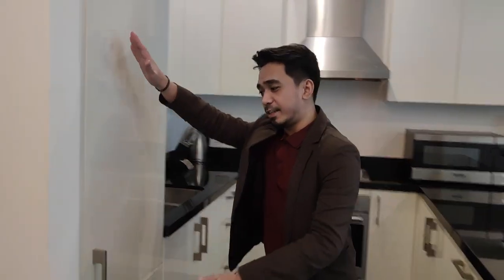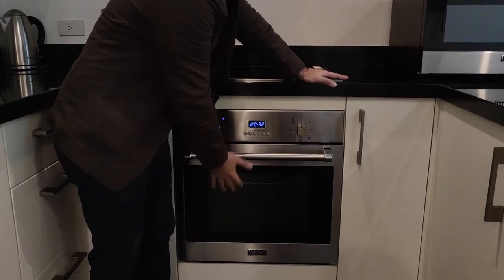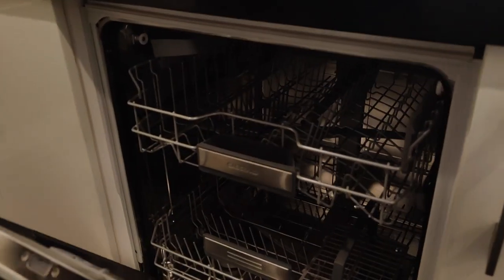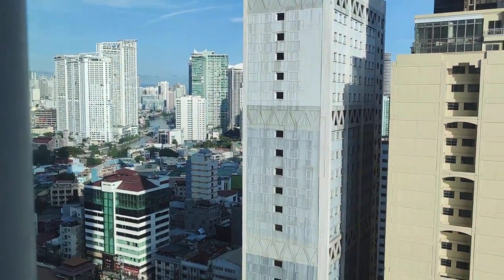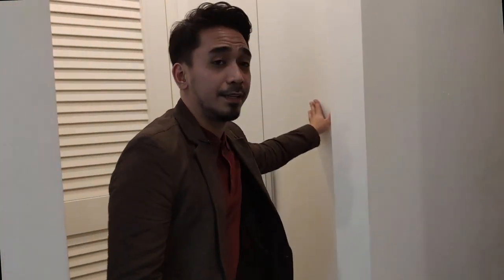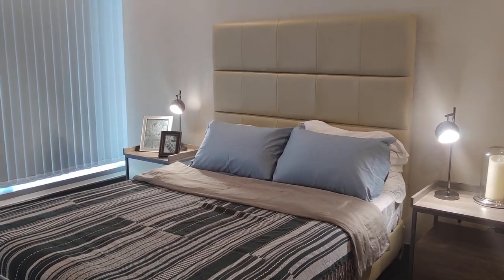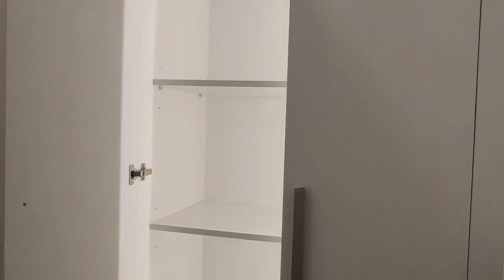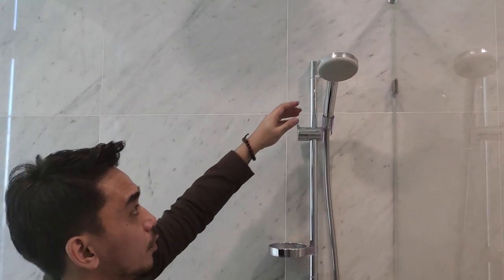【Real Estate Property Tour】 Fully Furnished 1BR Unit in Trump Tower at Century City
Welcome to another episode of GSR Unit Tour!
In this episode, we're going to show you a fully furnished 80 sqm one bedroom unit in Trump Tower at Century City in Makati City.

Global Strategy Real estate is a Property Management company that specializes in condominium units. We provide one-stop Japanese quality services such as interior design, leasing, tenant management, renovation, and restoration. Our policy is to maximize our clients' assets.